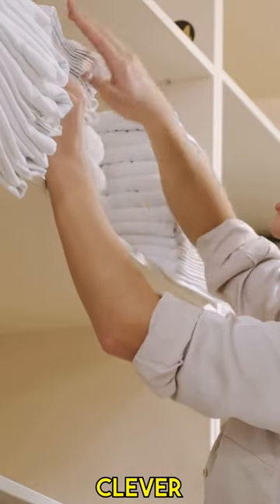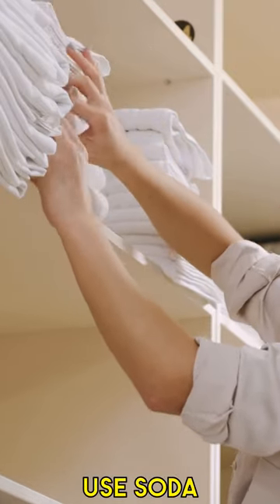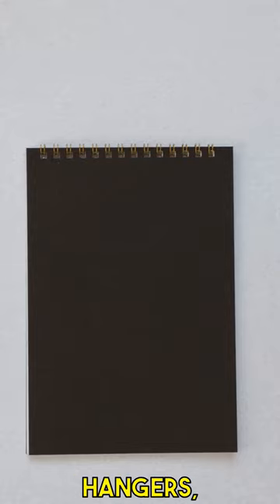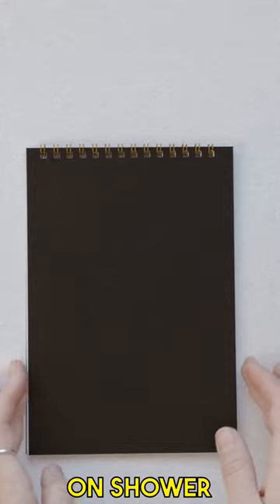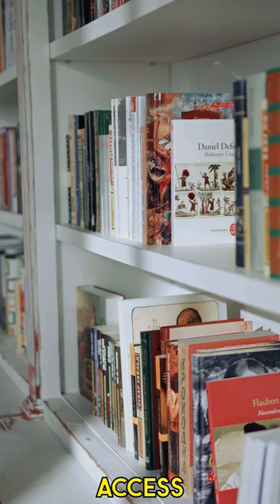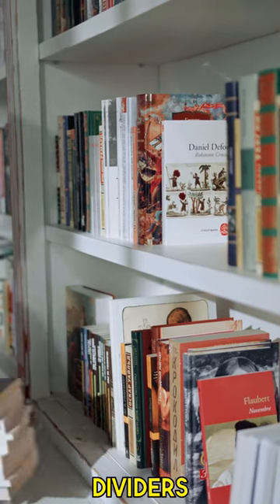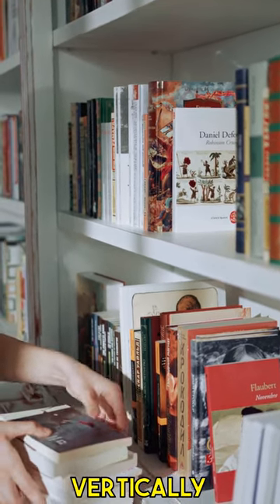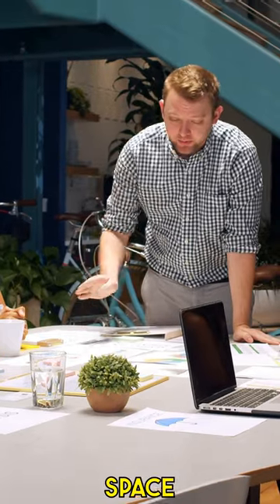5 Genius Closet Hacks for Maximizing Space Short and Sweet Lifehacks!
Get ready to revolutionize your closet organization game with these genius space-saving hacks!
In this quick and snappy YouTube shorts video, we'll show you how to transform your cluttered closet into a streamlined and functional space. Discover the secret of using soda tabs to double up on hangers, or hang your scarves and belts on shower curtain rings for easy access. And that's not all! Learn the art of utilizing shelf dividers to stack your clothes vertically, maximizing every inch of your precious shelf space. Say goodbye to the chaos and hello to a tidy, organized closet that's a breeze to navigate. Don't miss out on these simple yet game-changing tricks!